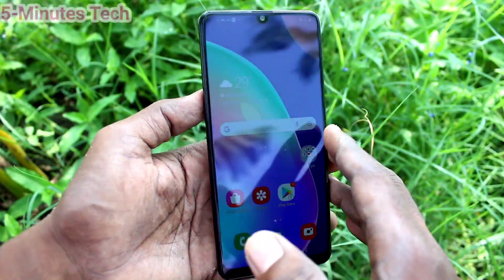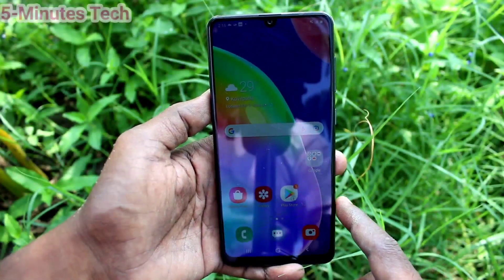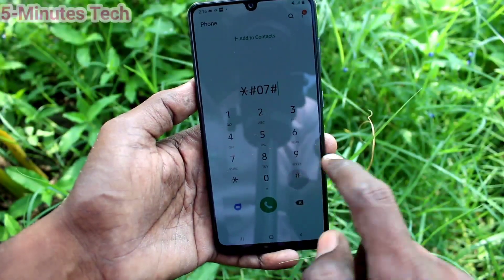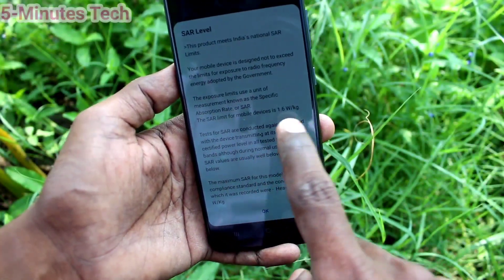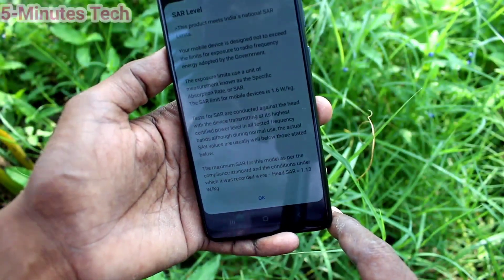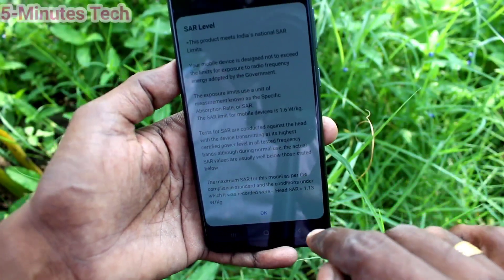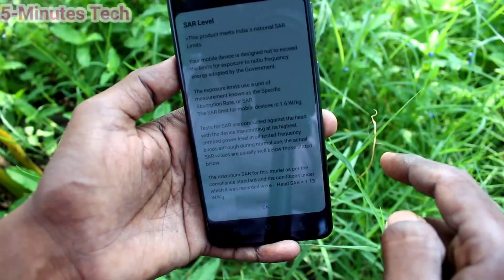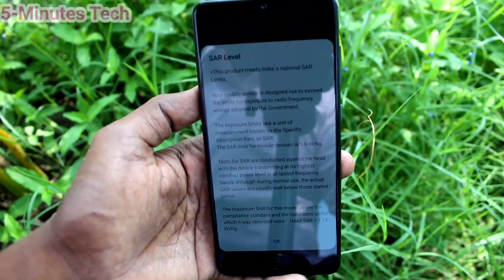How to check SAR value in Samsung Galaxy A31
Samsung Galaxy A31 SAR value check settings: Learn here how to check SAR value in Samsung Galaxy A31 smartphone